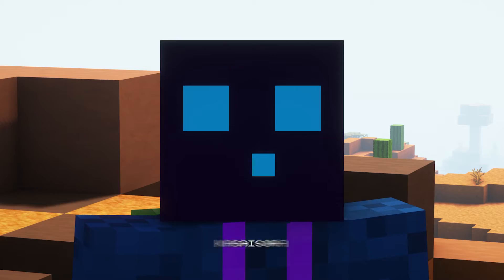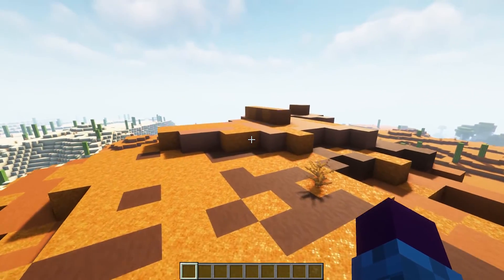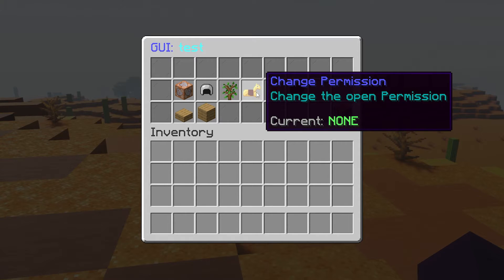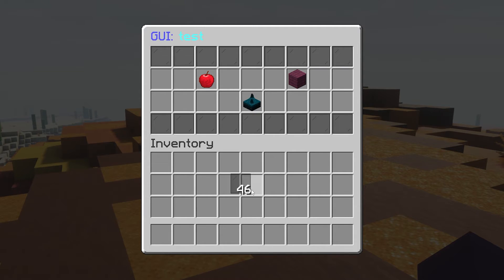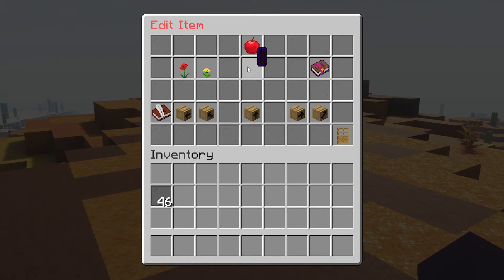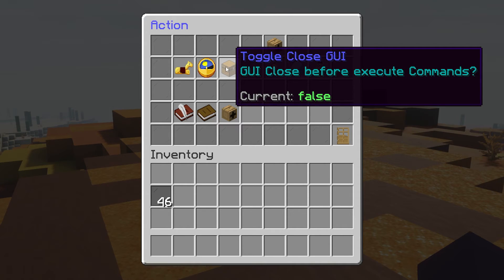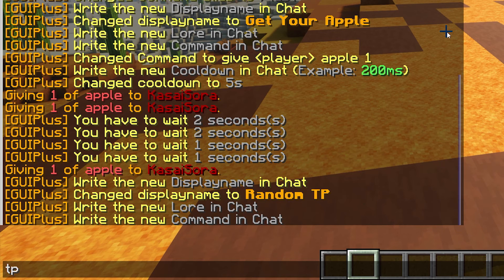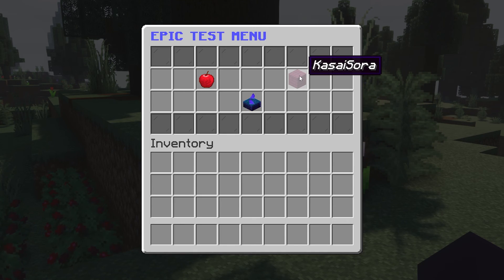The BEST Custom GUI Plugin For Minecraft (GUIPlus Tutorial)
The BEST Custom GUI Plugin For Minecraft (GUIPlus Tutorial). In this video, I'm going to show you the BEST custom GUI plugin out there. It is called GUIPlus and it is absolutely amazing. Everything you would want to do with a GUI is possible. You can make a shop, a server selection, a moderation menu, and much more. Make sure to check the plugin out below!

This is a NEW Minecraft 1.19.4 plugin tutorial. In this video, I'm going to show you how to setup and create Custom GUIs using a plugin called GUIPlus on your Minecraft Paper or Spigot Server. It works with BungeeCord, Waterfall, and Velocity as well! The plugin is very easy to use and setup. It allows you to create custom GUI menus in-game. You can build them exactly how you want and make items in the menu execute ANY Minecraft command. This allows you to make a server selection menu, a VIP-only menu, a shop menu, a moderation menu and anything else you can think of. Imagination is the limit! This plugin is essential for running any type of Minecraft server. It's very cool, fun, awesome and poggers! This plugin make your Minecraft insane and amazing! It will look gorgeous. I had lots of laughs and fun. Hopefully, you'll get some useful information from this video. I love Minecraft fun!